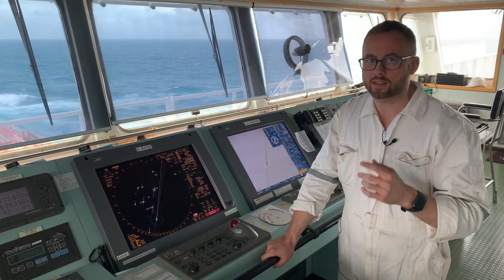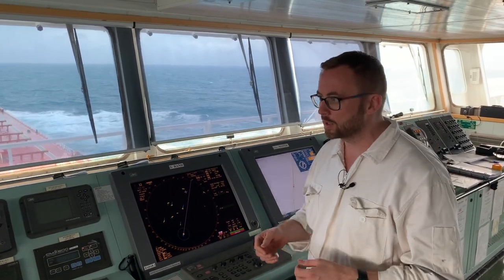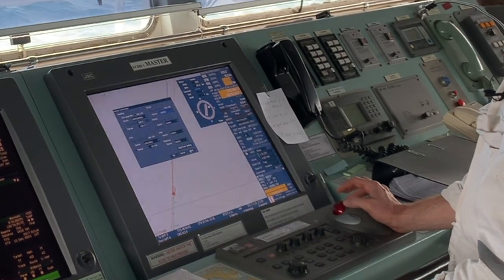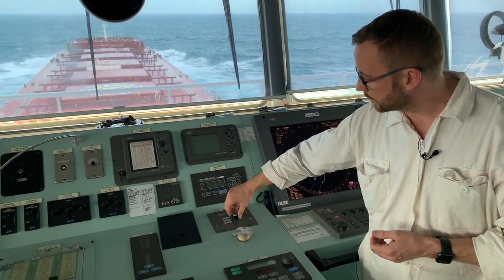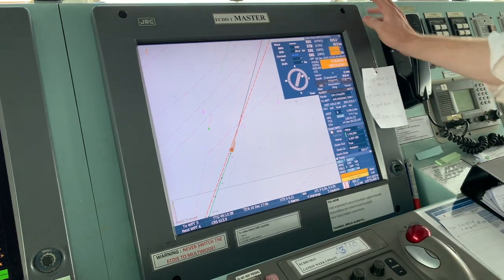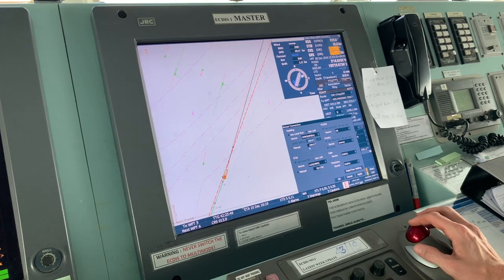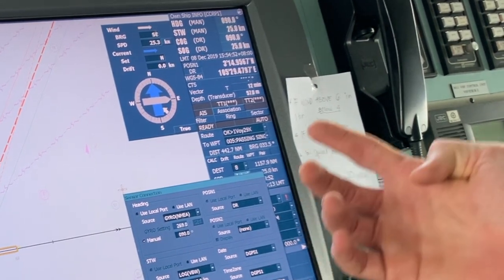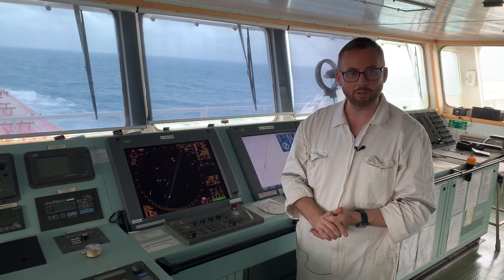GPS lost - simulation of position sensor loss.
Apart from this channel I have 2 channels in Russian language

Rudovtimur